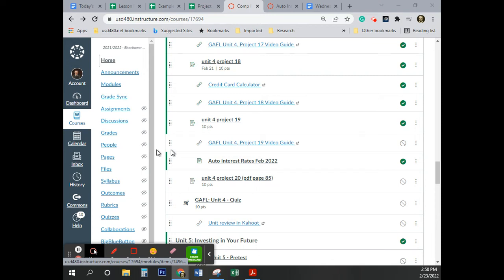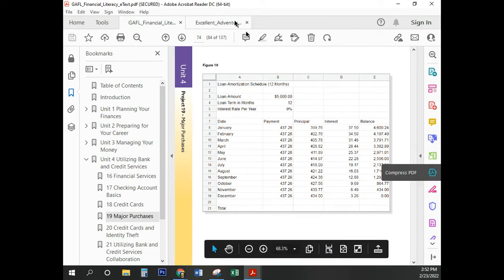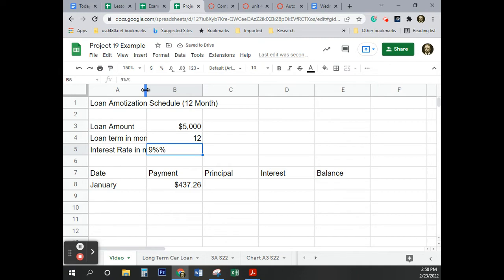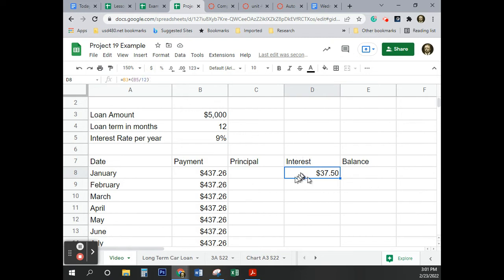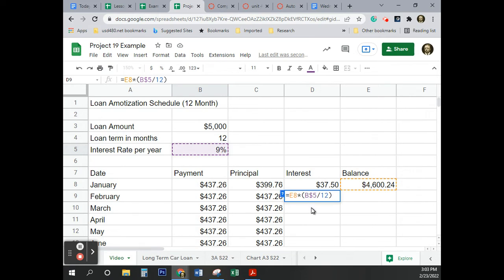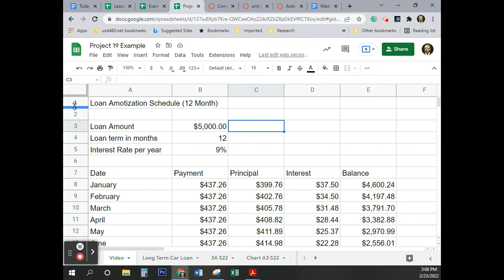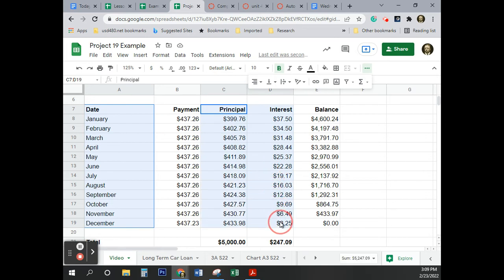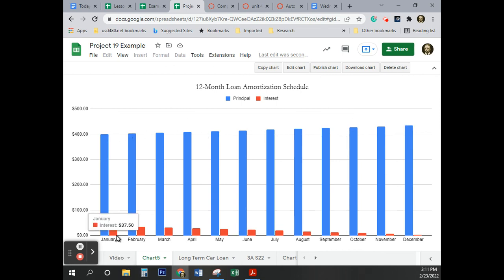GAFL Unit 4, Lesson 19 Video Example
This is a video walkthrough of Lesson 19 in the book Google Aps for learning Financial Literacy.